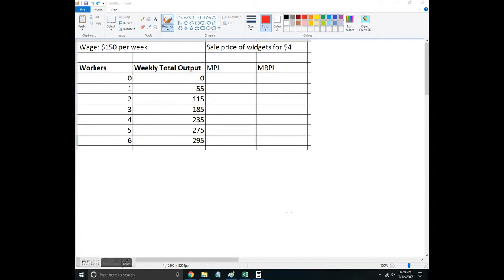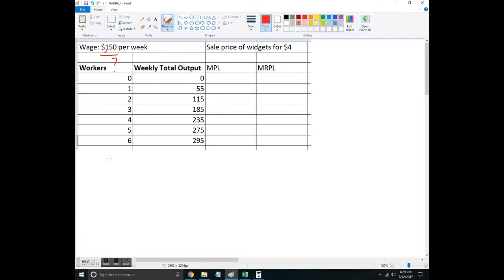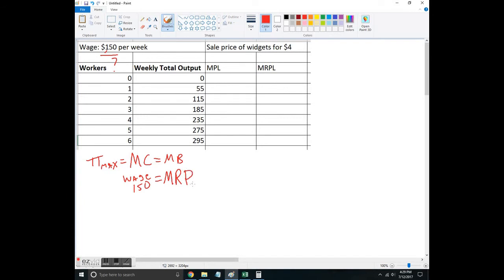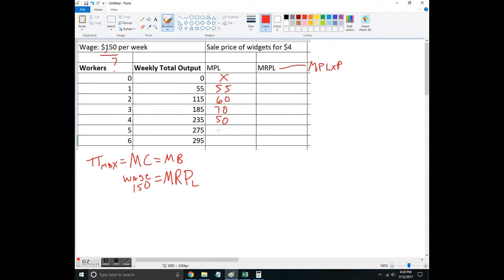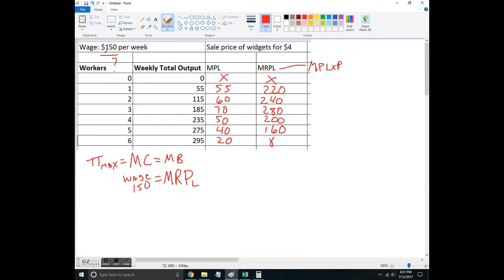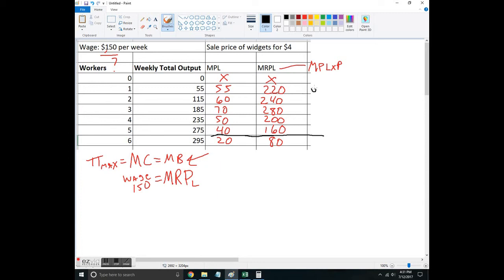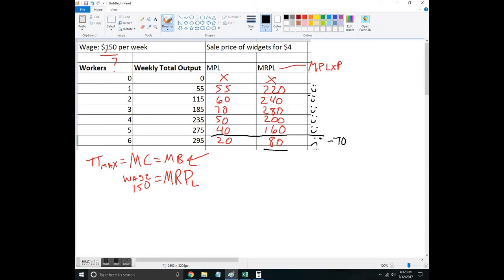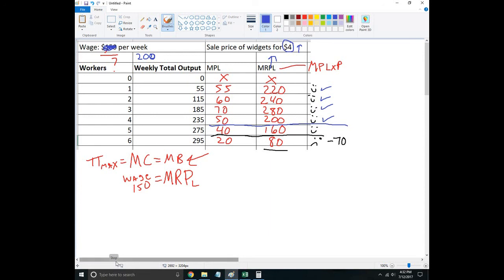Traditional Labor Market Analysis Example